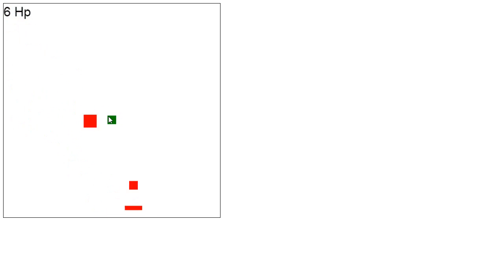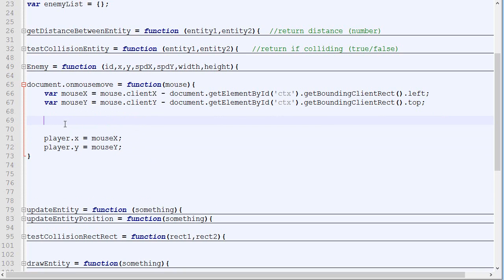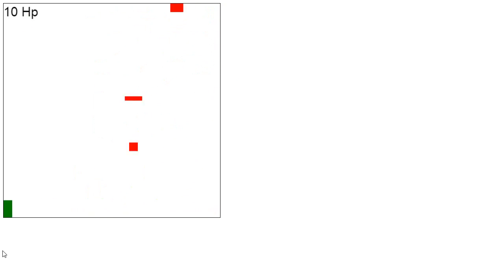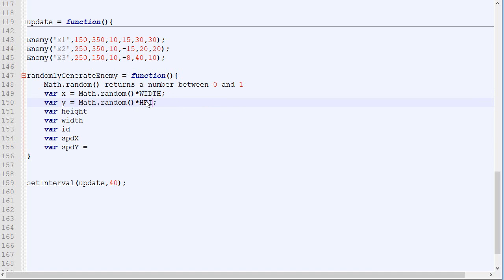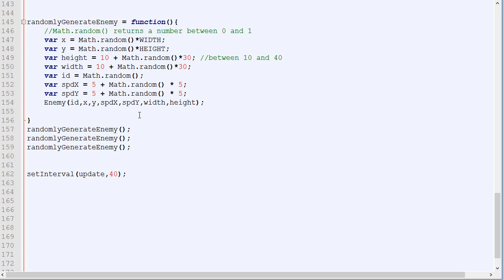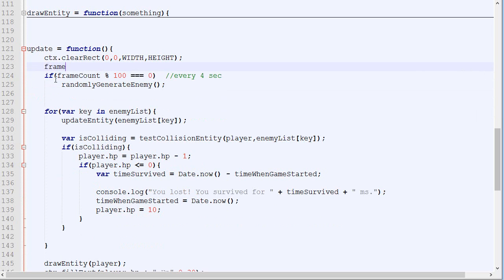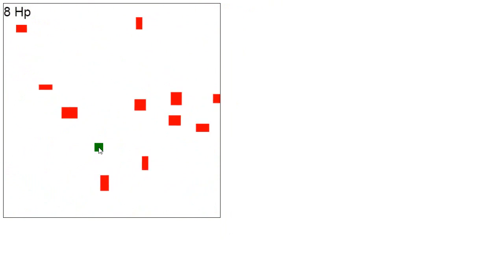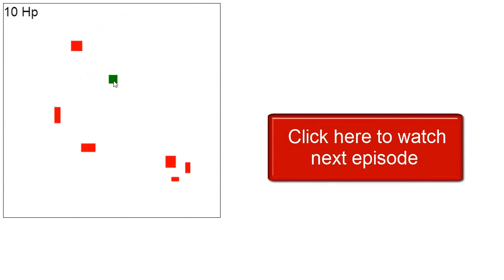8- Making HTML5 Game: Enemy Respawn. Javascript Tutorial Guide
Episode 8 about making a video game in HTML5. In this video, we will randomly generate enemies as the time goes to increase the difficulty.